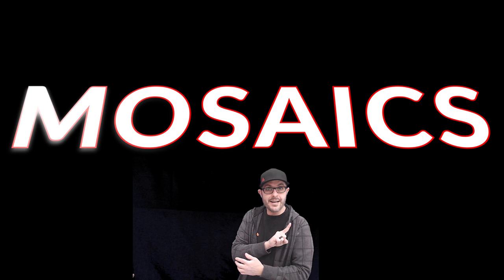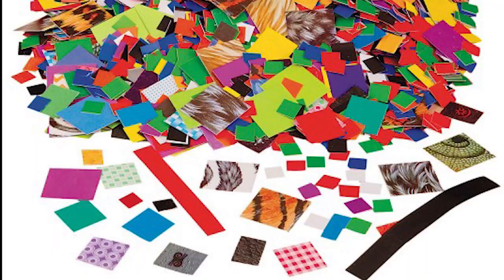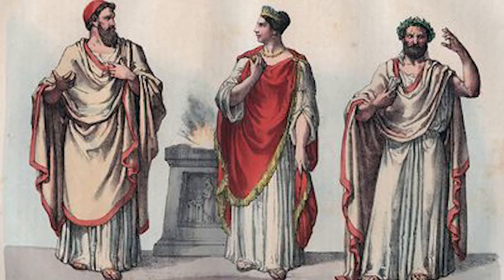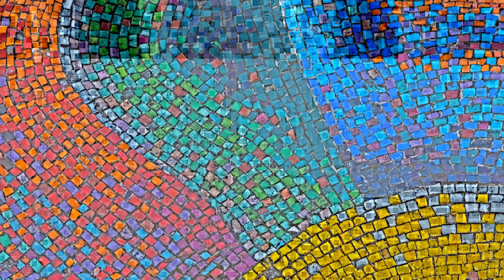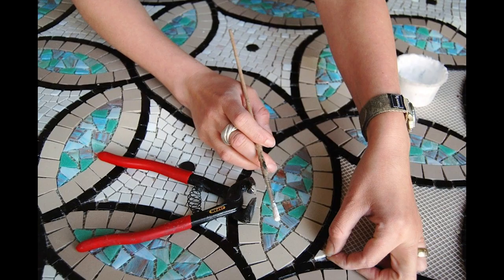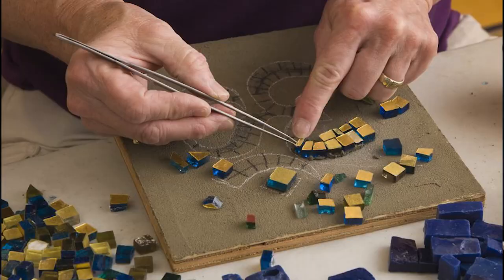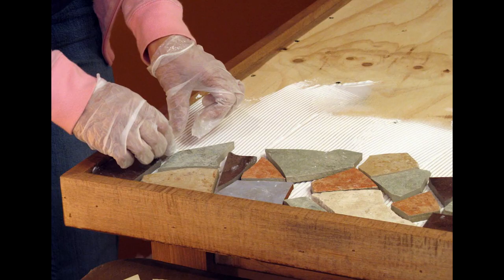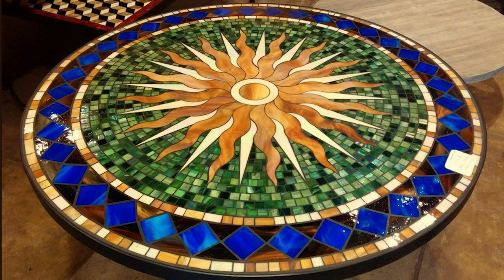What is a Mosaic? Early Roman Mosaics for Kids